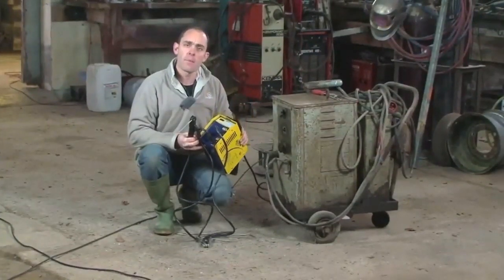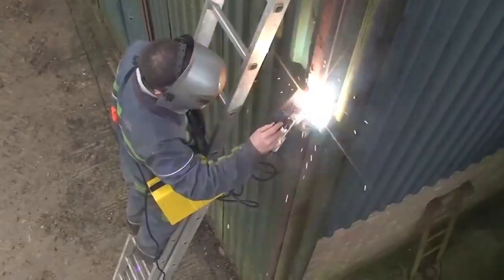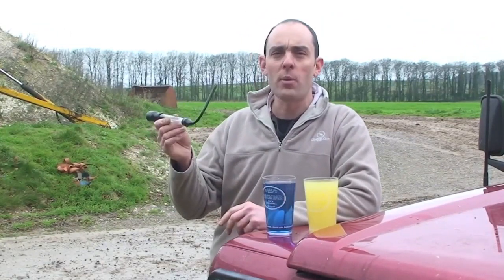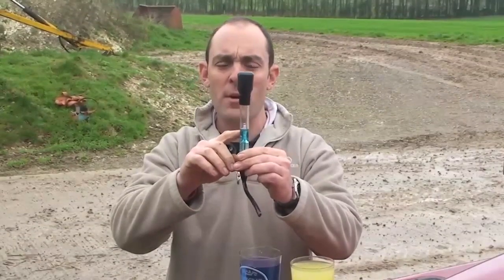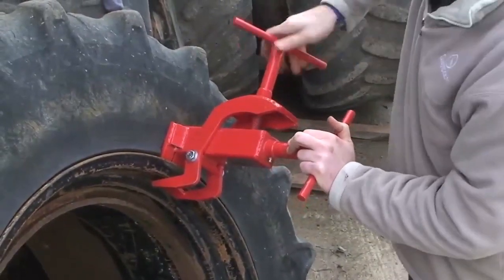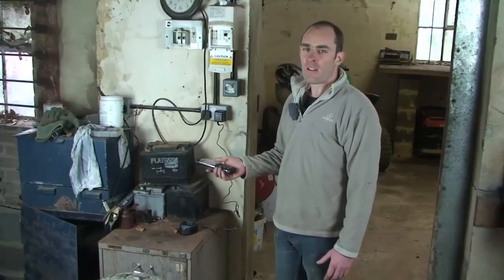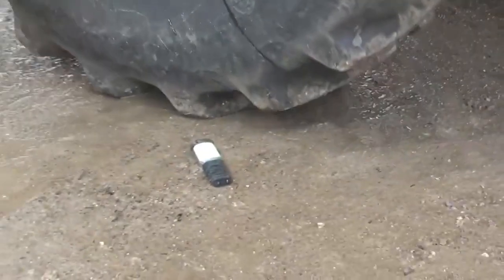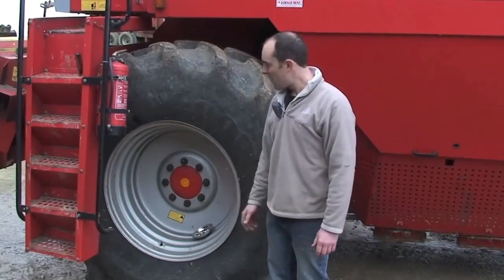15 tools we wouldn't be without (Part 1)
Nick Fone demos a few of our favourite workshop tools.